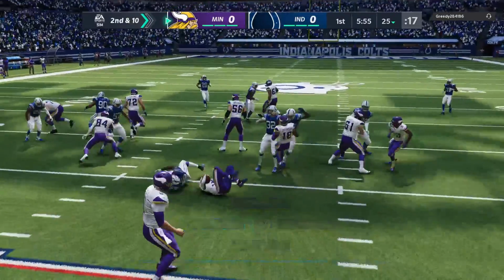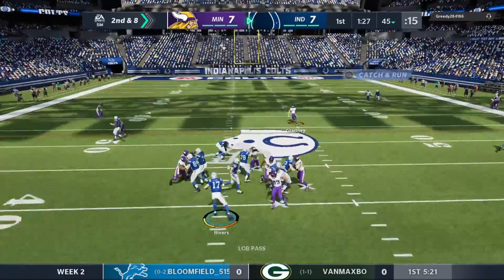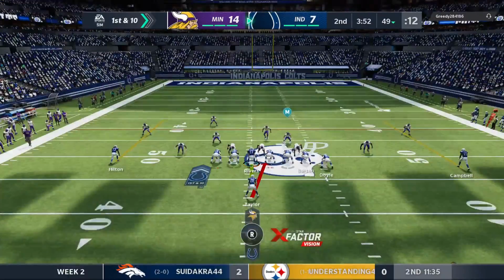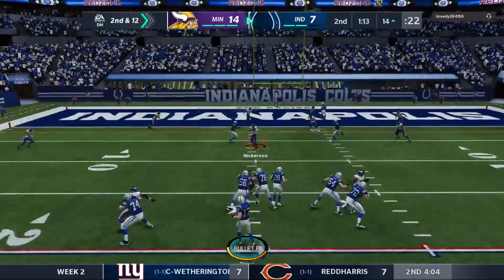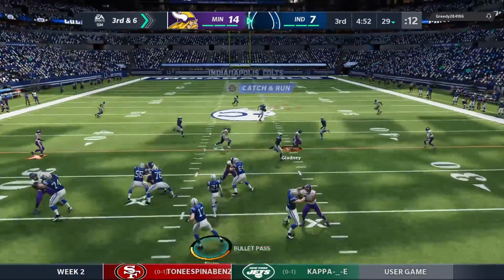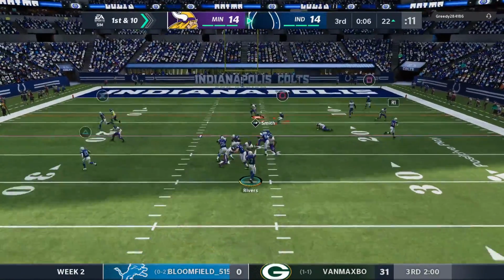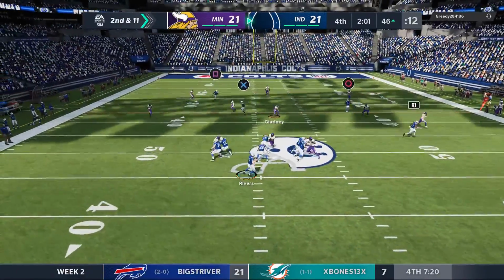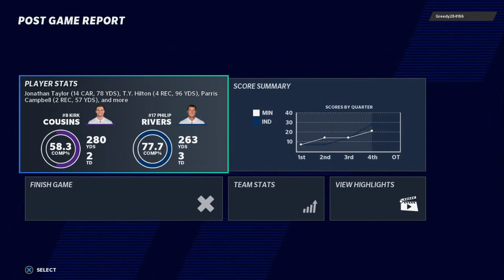Juggs 2 year 1 week 2 vs vikes